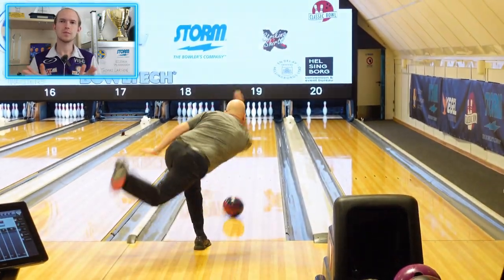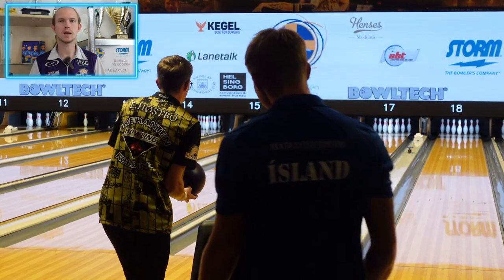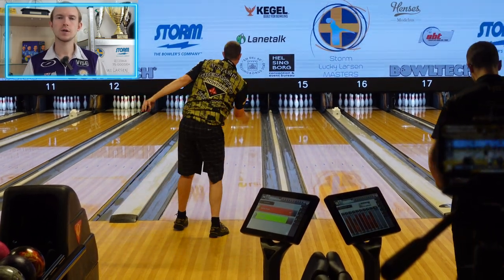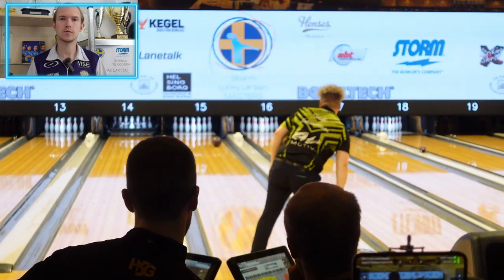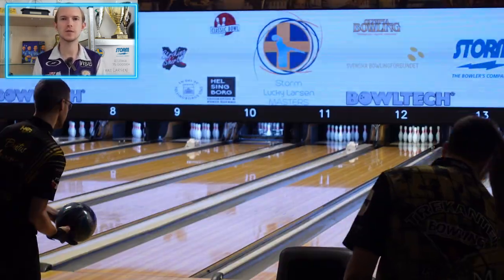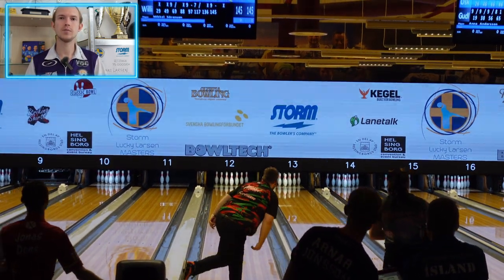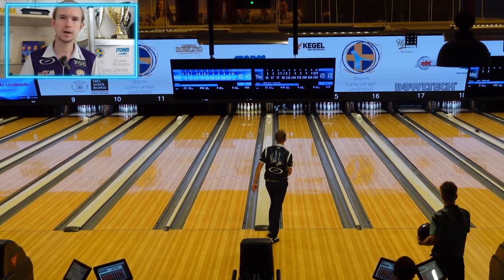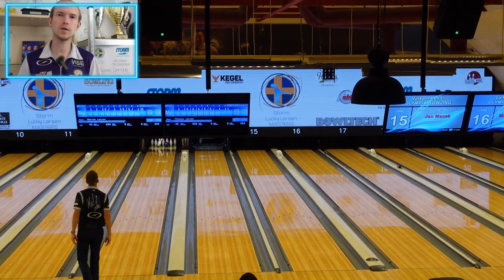Storm Lucky Larsen Bowling Tournament Vlog | PBA Pro Thomas Larsen talks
Today Emax Staffer, Storm Staffer and PBA Star Thomas Larsen talks about the Storm Lucky Larsen in Helsingborg Sweden and his Tournament Result at the Storm Lucky Larsen Bowling Tournament.

He gives you inside what he thinks about the Scores, the Pattern and what he felt during the Tournament.

Find out in the review if the ball is suitable for beginners or/and professionals!
On our channel you will find tips and tricks for beginners, advanced and professionals.
Check it out it's worth it!

You are not yet in the EMAX Staff Program? Here you can find all the information:

However, if you would rather support our Phrasensau and help bring our Siggi Junios Cup to life, you can do that here as well: